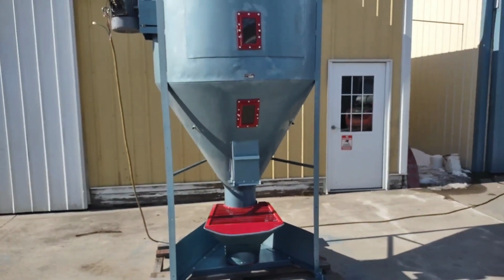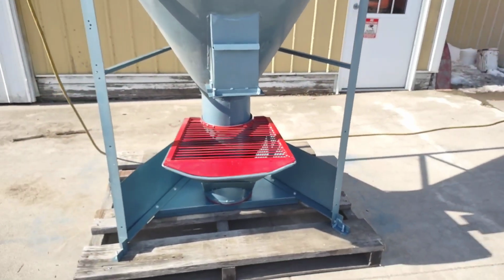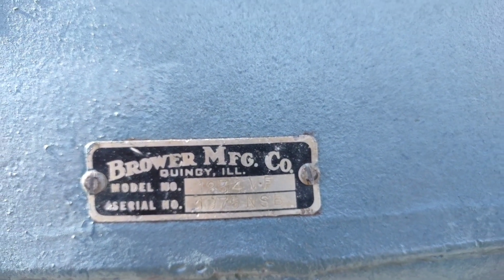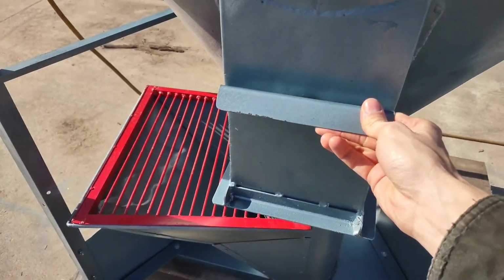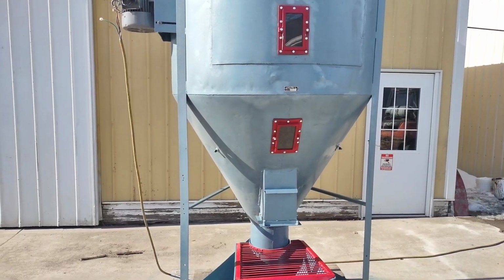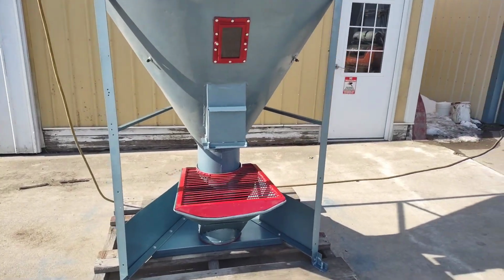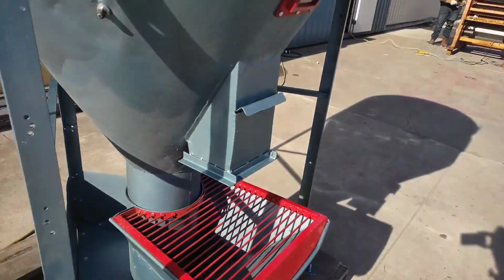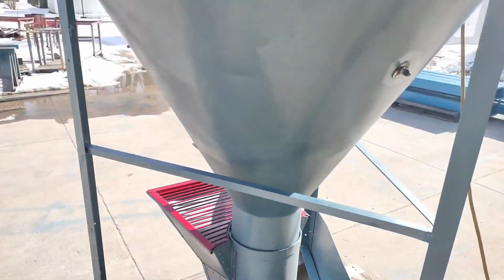Brower Mixer Rebuilt 1200 lb